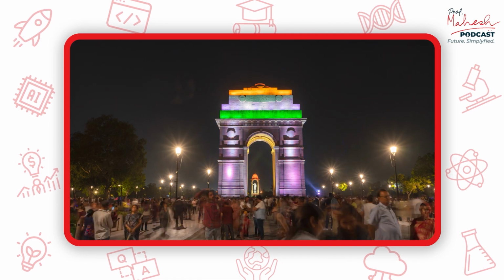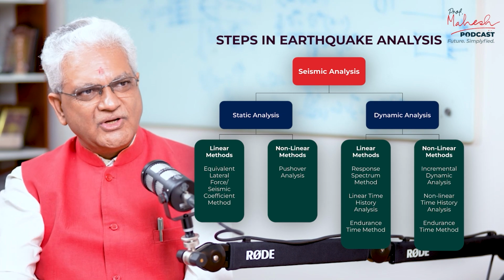How to Make a Building Earthquake Proof | Prof Mahesh Podcast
How can the act of shifting tectonic plates and random vibrations be studied to construct structures that can withstand earthquakes? Prof CVR Murty, PS Rao Chair Professor at the Department of Civil Engineering at IIT Madras tells us the key ideas behind earthquake and building analysis.

Prof. CVR Murthy has worked extensively in earthquakes and in teams influencing public policy and working to enforce stronger building standards.